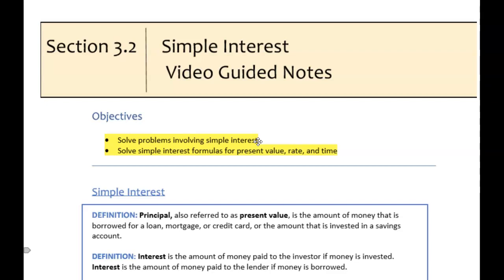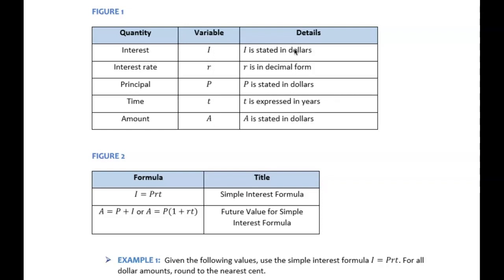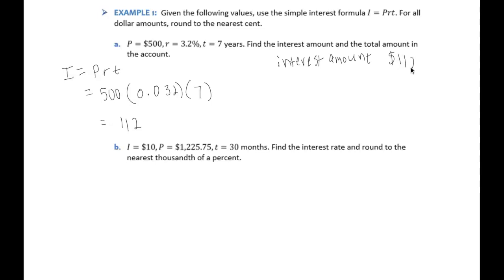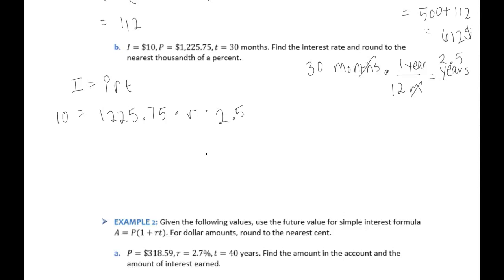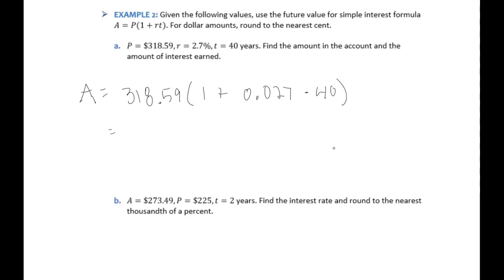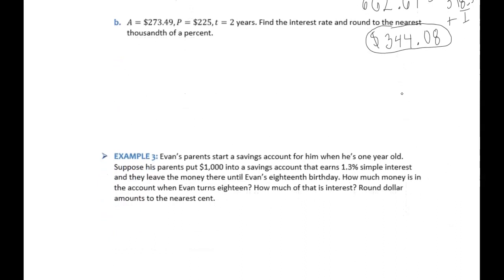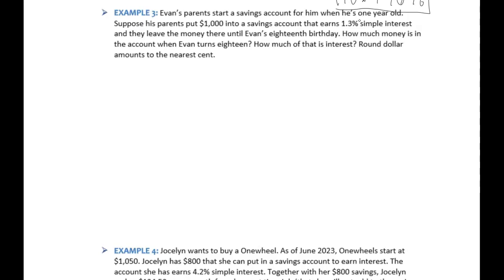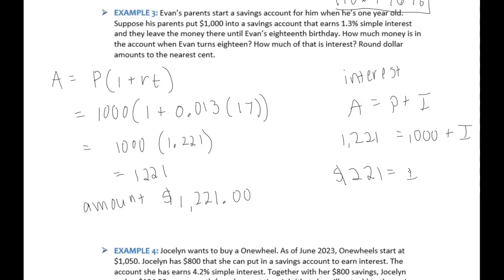Section 3.2 - Video 1